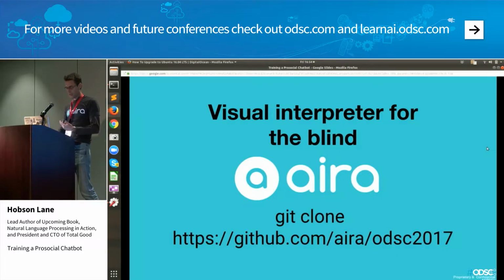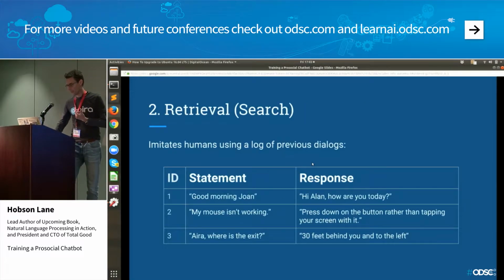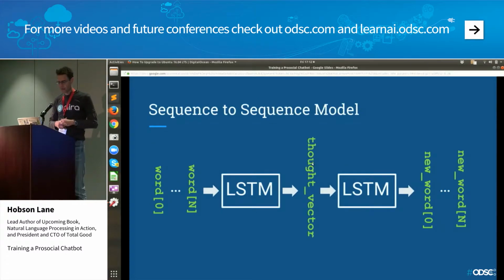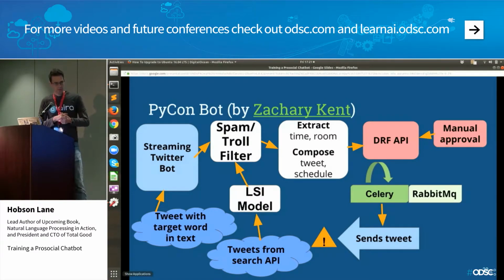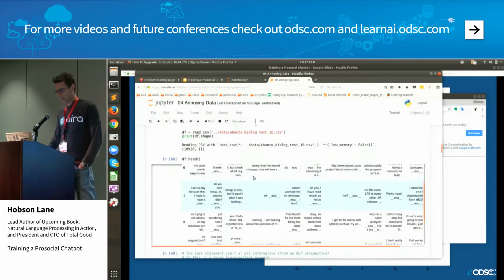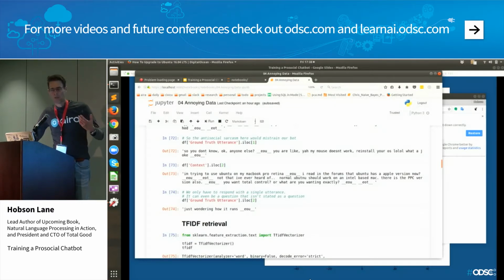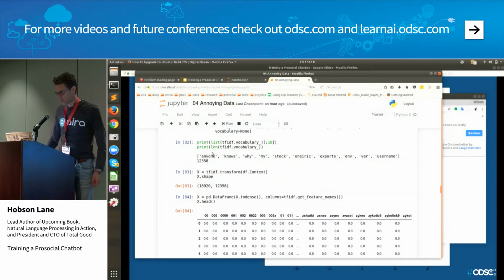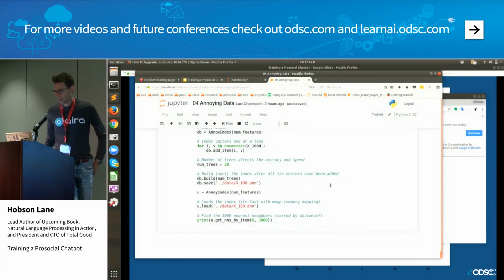Training a Prosocial Chatbot - Hobson Lane l ODSC West 2017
Hobson Lane, Lead Author of Upcoming Book  Natural Language Processing in Action  and President and CTO of Total Good